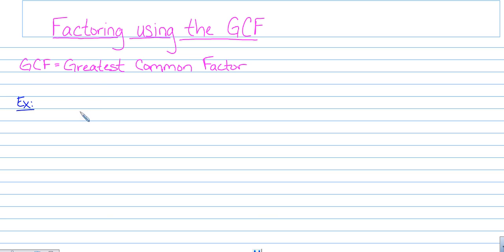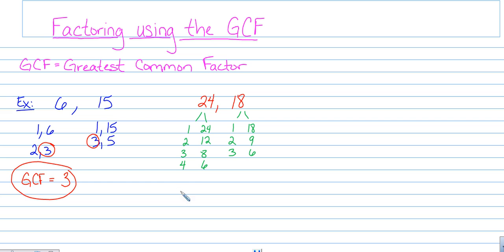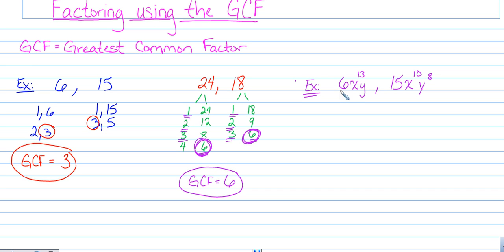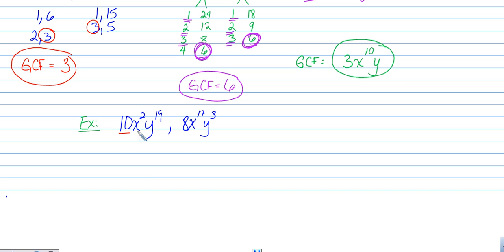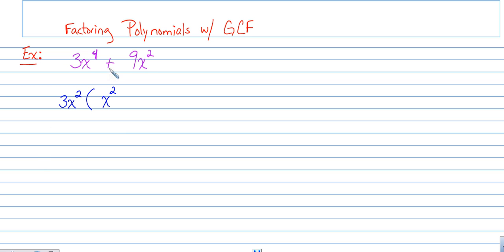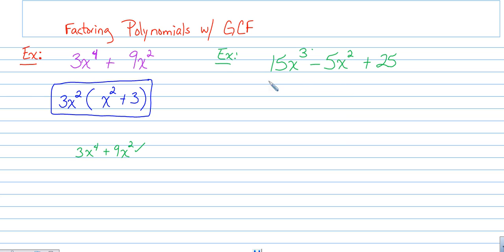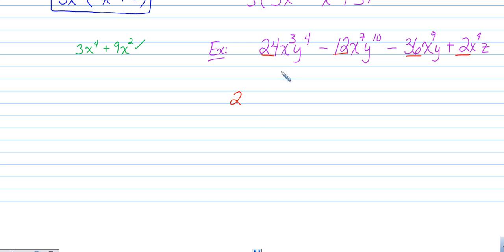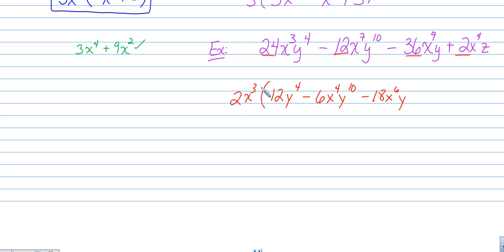Factoring Using the GCF